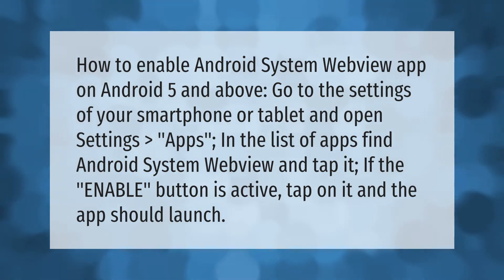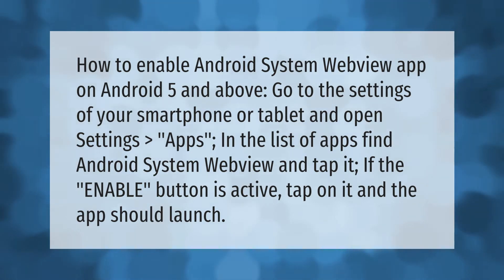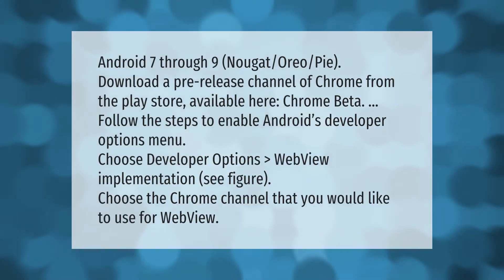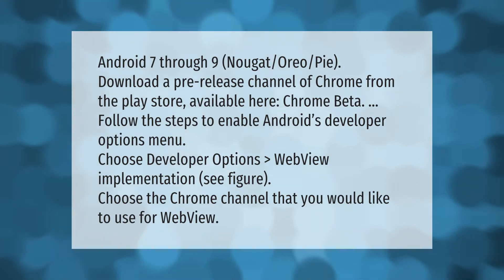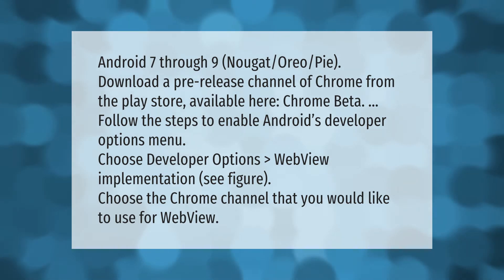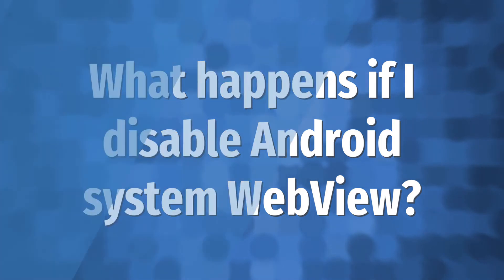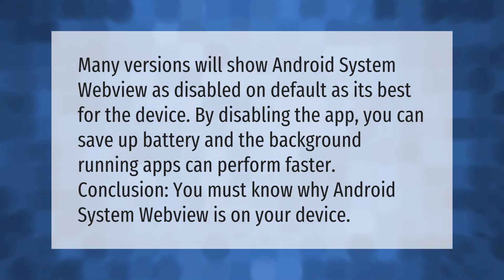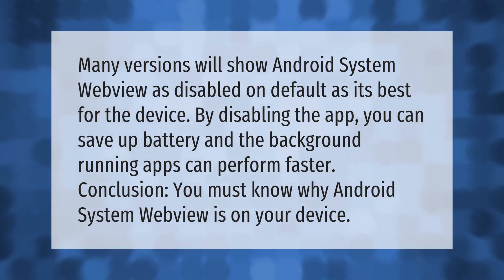How do I enable WebView on Android?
00:00 - How do I enable WebView on Android?
00:38 - How do I change WebView implementation?
01:12 - What happens if I disable Android system WebView?

Laura S. Harris (2021, April 21.) How do I enable WebView on Android?
    AskAbout.video/articles/How-do-I-enable-WebView-on-Android-239365